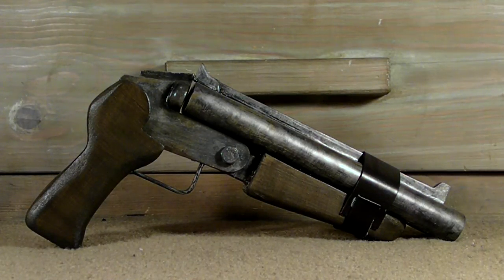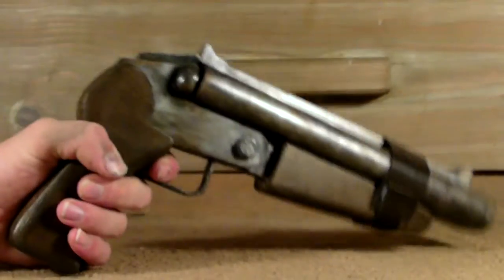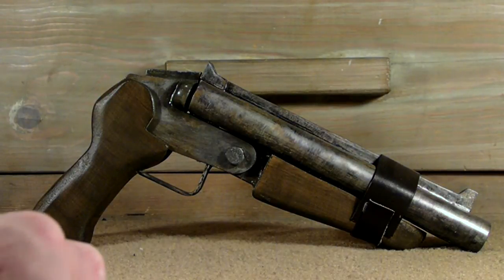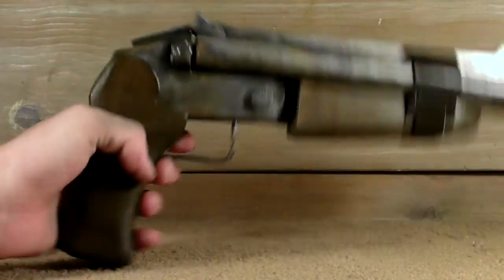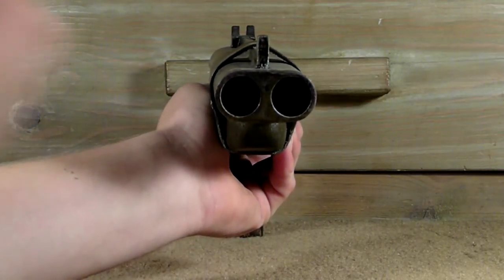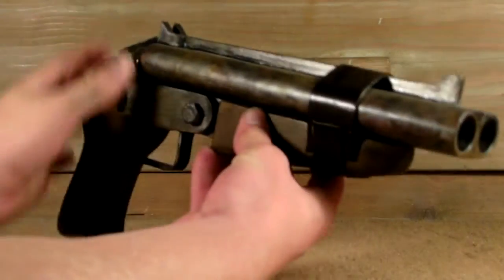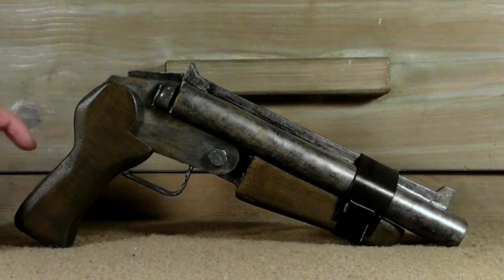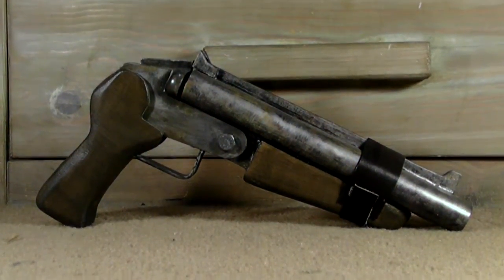Fallout 3 Sawed off Shotgun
my replica of the Fo3 sawed off shotgun. This is one of my best props as of making this video, I hope you like it. :)